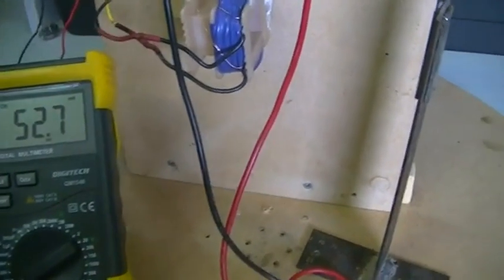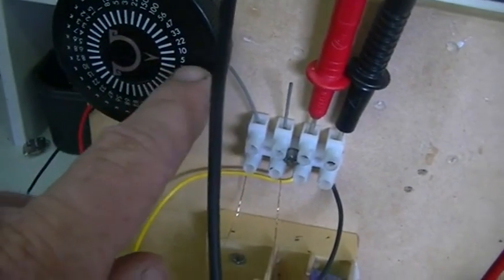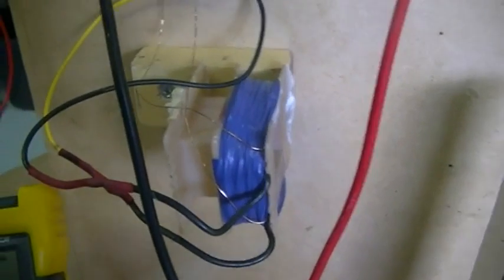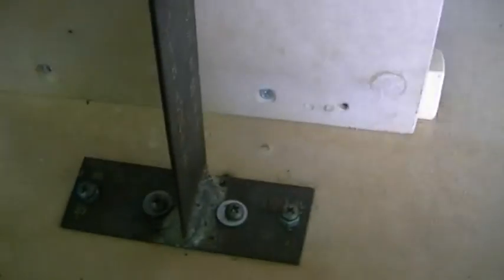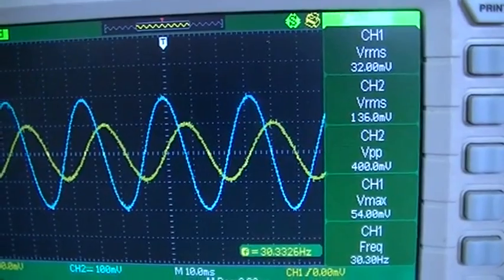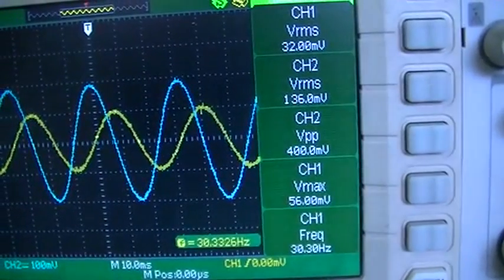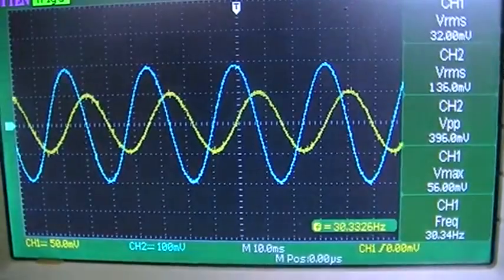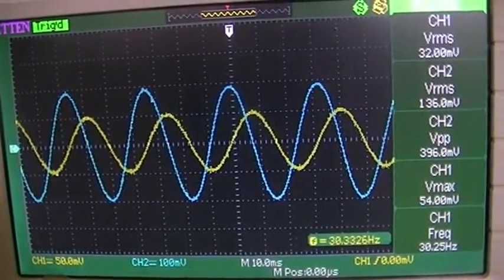The Power Of Magnetism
Here we see how an oscillating PM field can influence transformer action. Although the primary coil is responsible for providing the energy required to oscillate the PM,the energy returned by the oscillating PM seems to be greater. This can be seen through both the reduction of P in to the primary coil,and also the increase in output to the secondary coil. There is also the fact that power is also being dissipated by way of vibration through the heavy work bench.

More energy being dissipated through the load resistor on the output of the transformer--more energy being dissipated by way of vibrations through the work bench,and also energy required to create the oscillation of the PM,all this,and the P in go's down-not up.